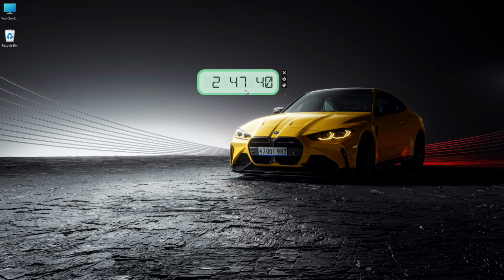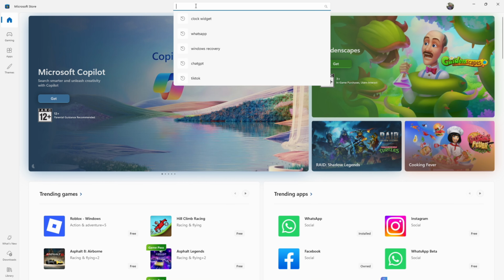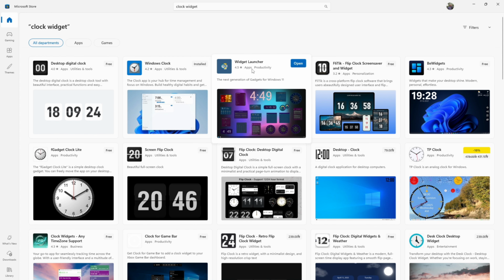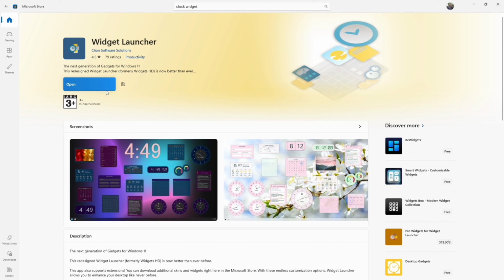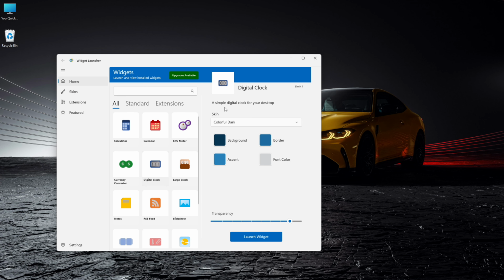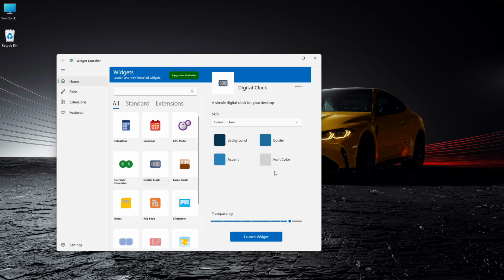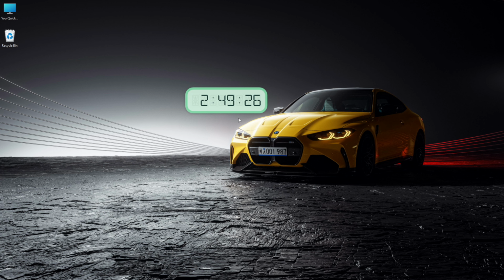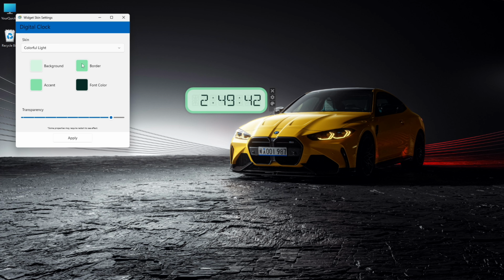How to Add a Clock Widget in Windows 11 (2026 Method)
Title: How to Add a Clock Widget in Windows 11

Description:
In this video, I’ll show you how to add a clock widget in Windows 11 step by step. If you want quick access to time, date, or world clocks directly from your desktop or widgets panel, this guide will help you set it up easily.

🔹 Topics Covered:
✔️ Add clock widget in Windows 11
✔️ Enable Widgets panel
✔️ Customize time and date display
✔️ Add world clock on Windows